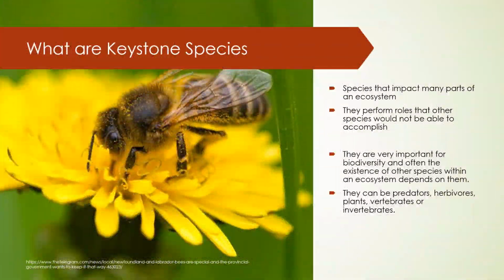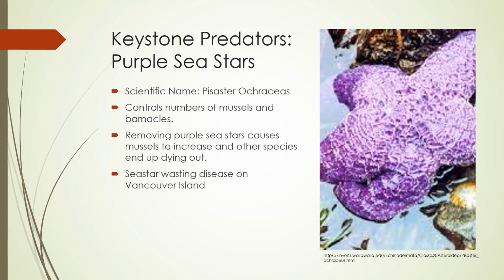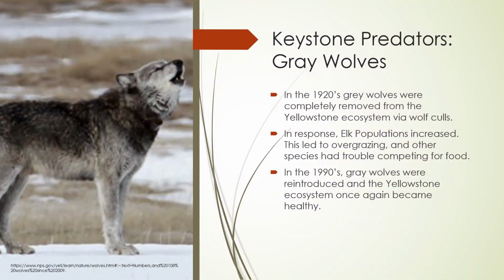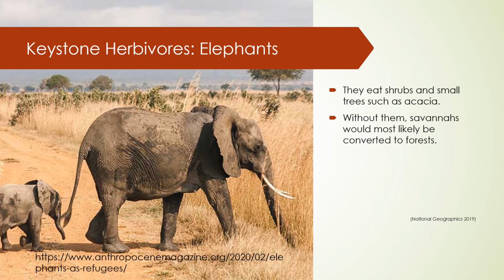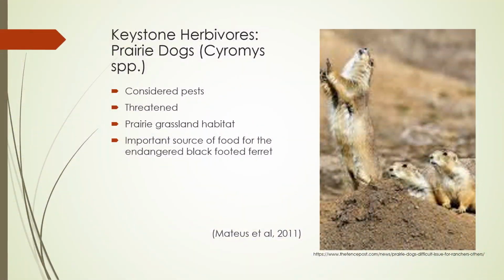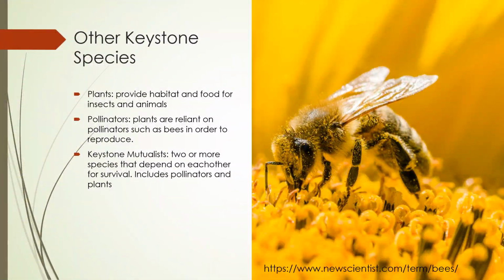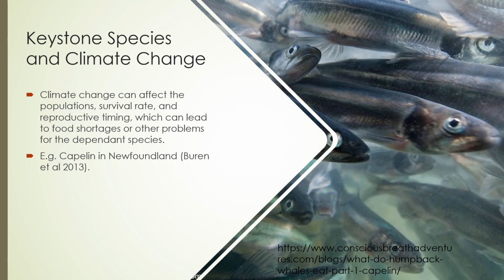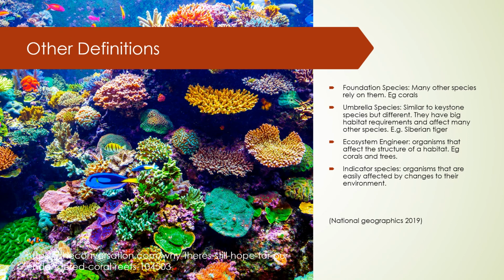Keystone Species powerpoint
Watch this presentation to learn everything you need to learn about keystone species